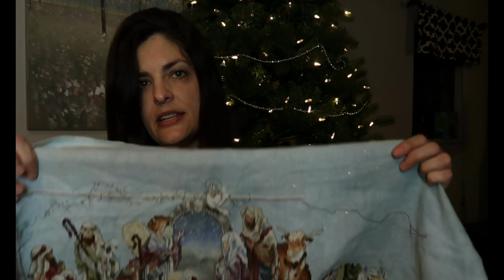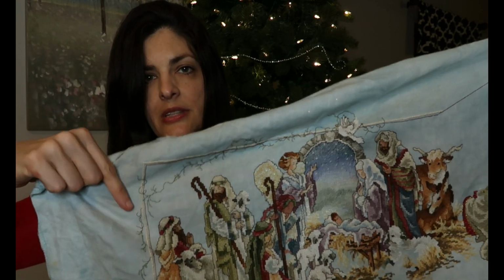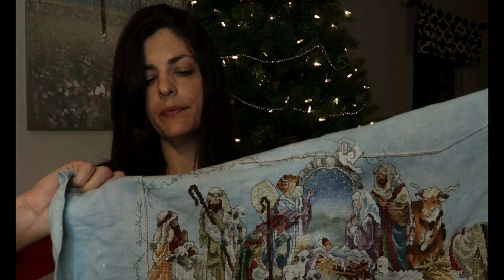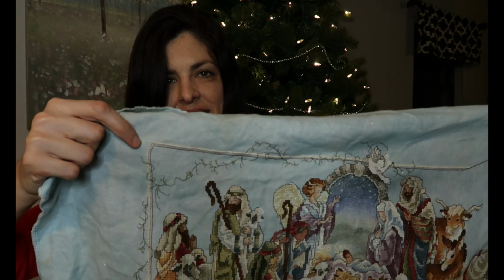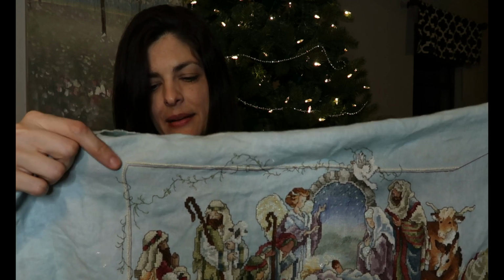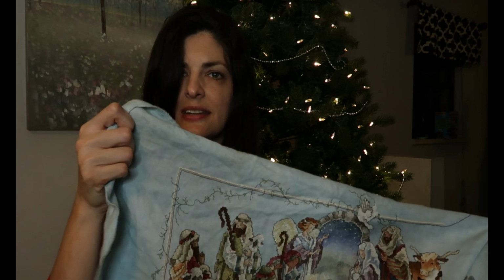Flossmas - Day 1 - December 1, 2021 - Cross Stitch Vlogmas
Attempting this thing...